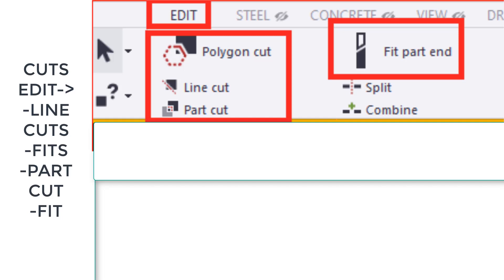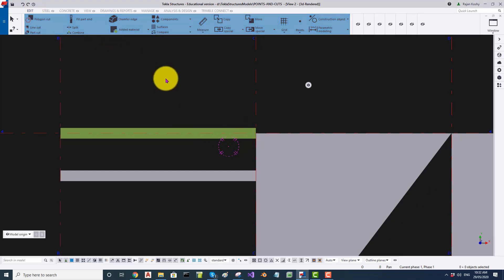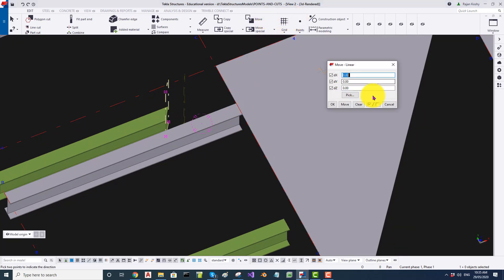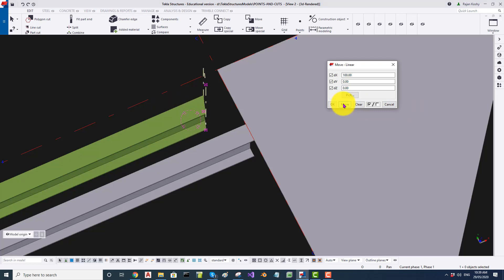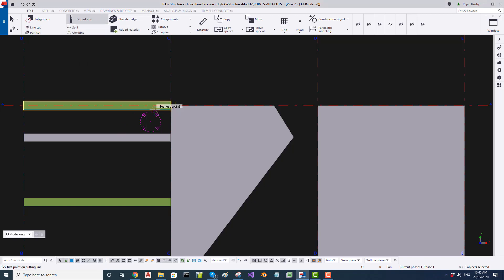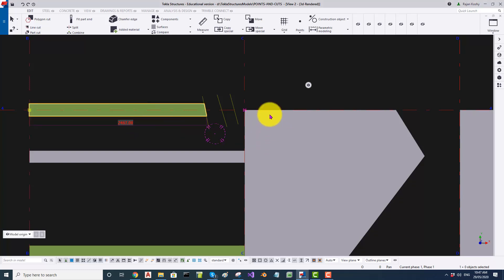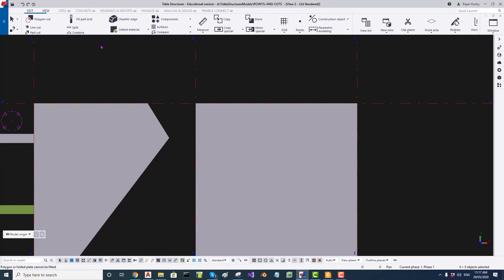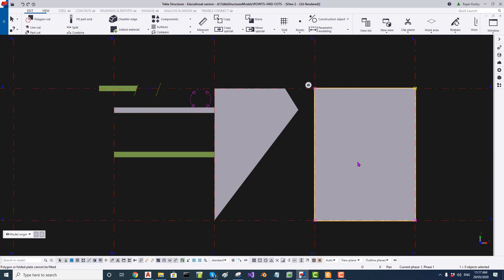CUTS IN TEKLA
Creating Cuts In Tekla Model